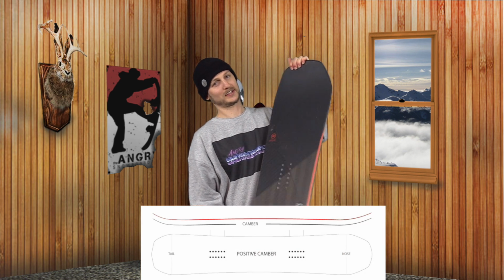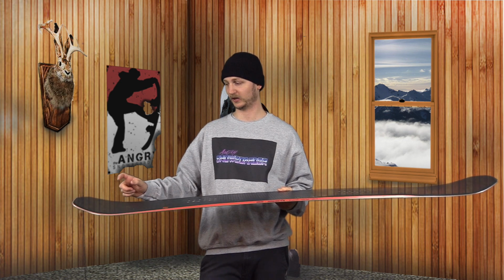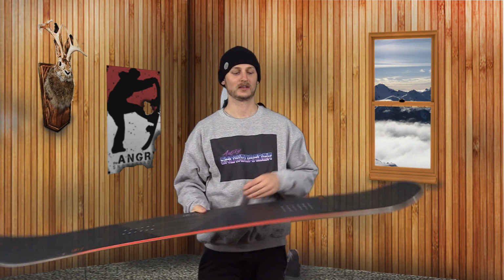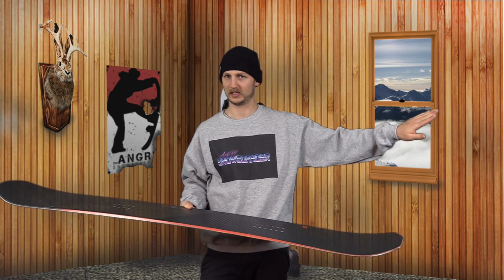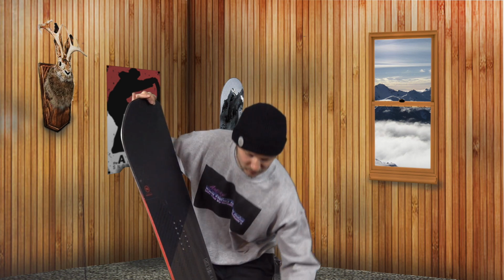The Nidecker Platinum Snowboard Review